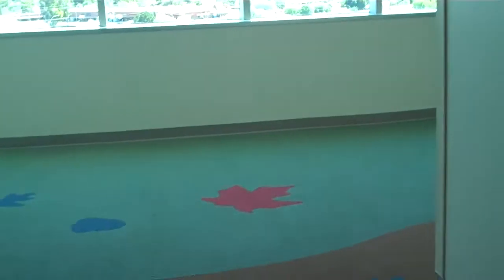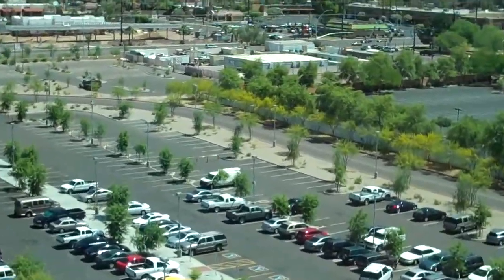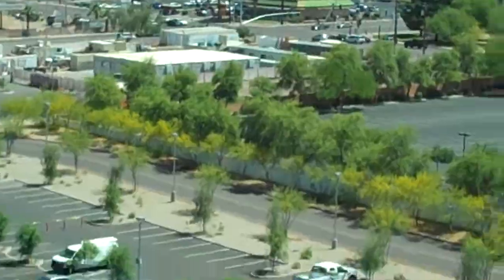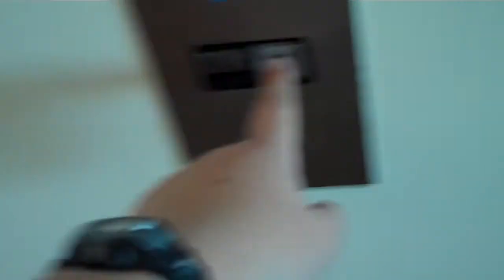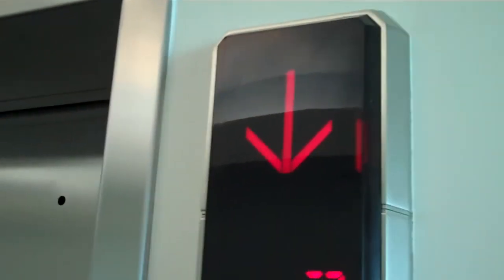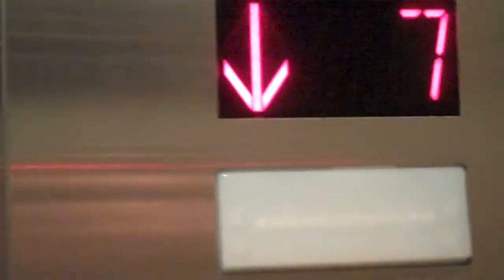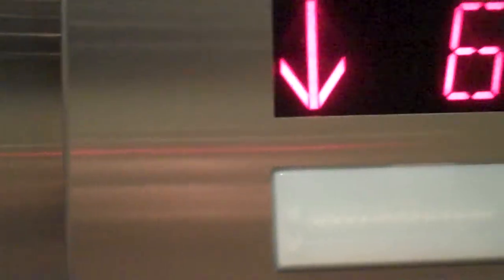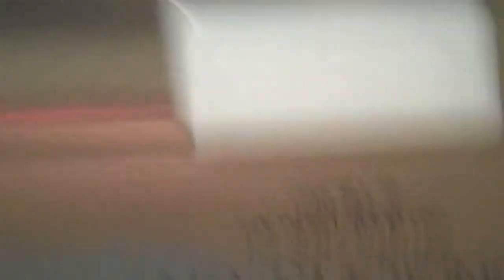Otis Traction Elevator @ Cardon Children's Medical Center Mesa, AZ - Retake 2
This is my second take of the elevators at the Cardon Children's Medical Center. I was quiet so turn the volume up.